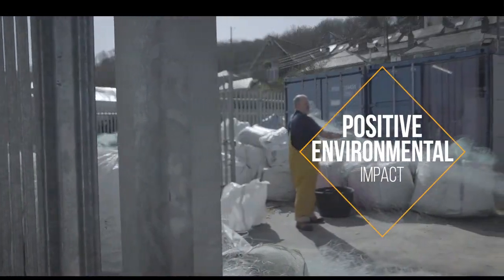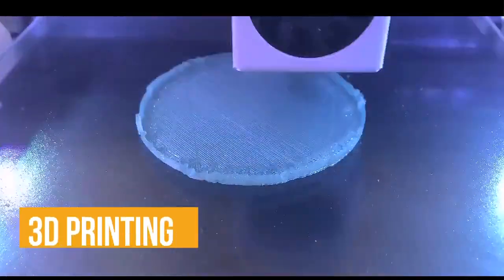Fishy Filaments Campaign - fishing net recycling process using 3D printing and injection moulding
Get free investment credit
Receive £25 free investment credit after successfully investing £150 or more within 30 days of signing up to Seedrs.

Capital at risk Join me and invest commission-free with Freetrade. Get started with a free share worth £3-£200.